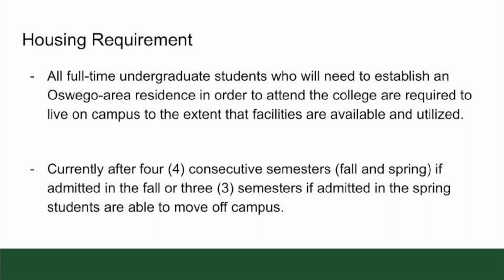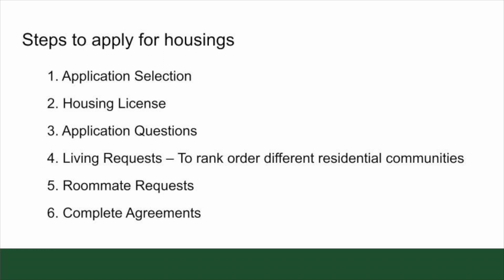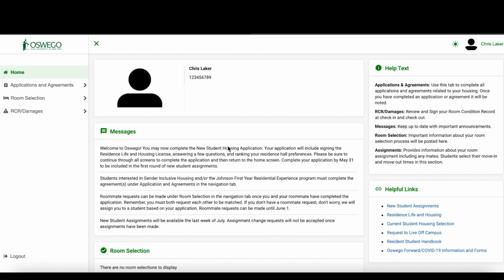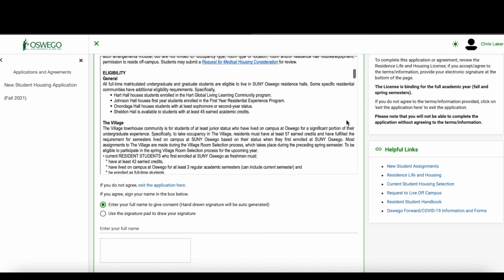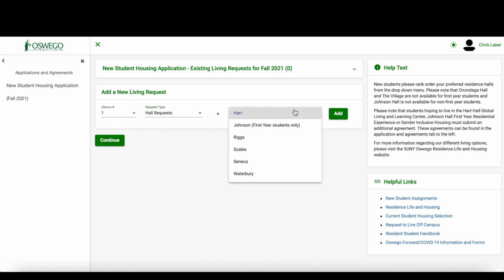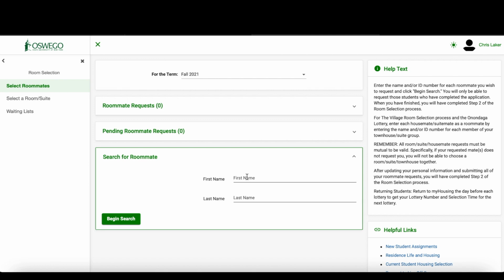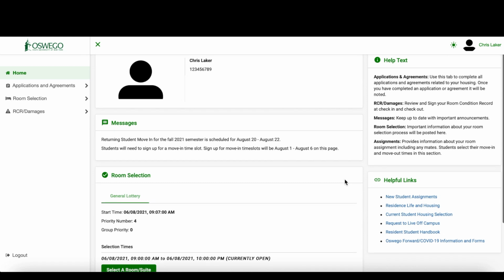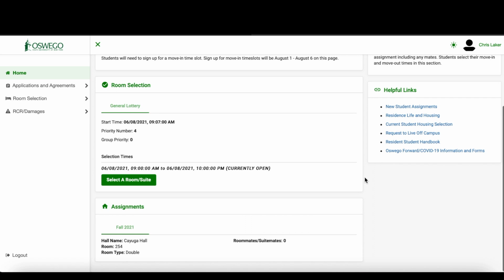Room Selection for Current Students